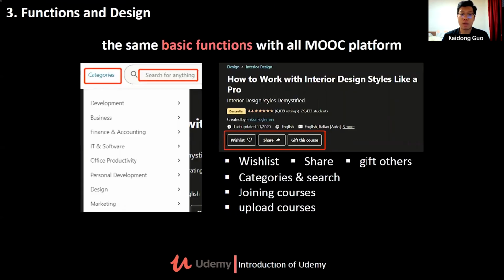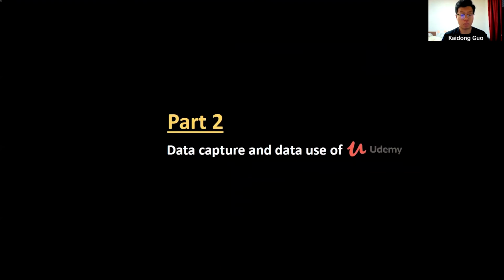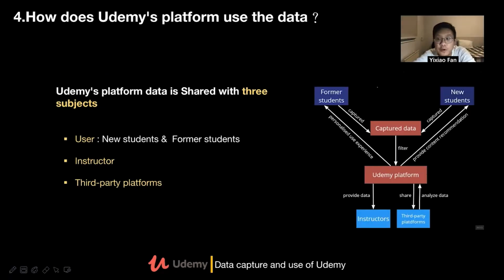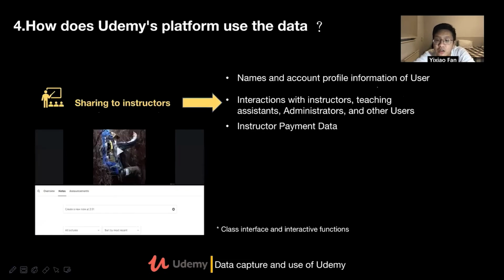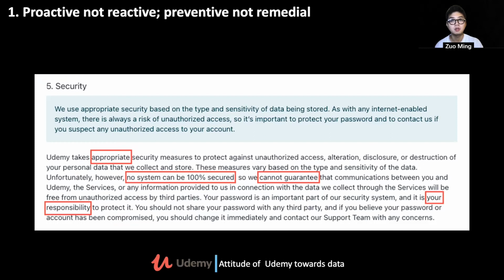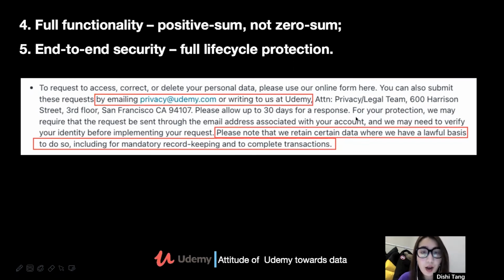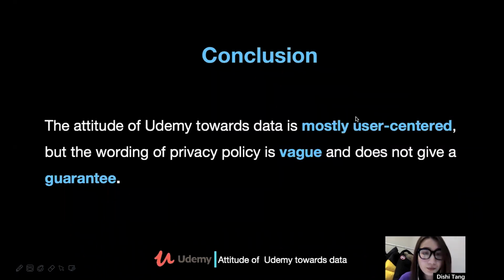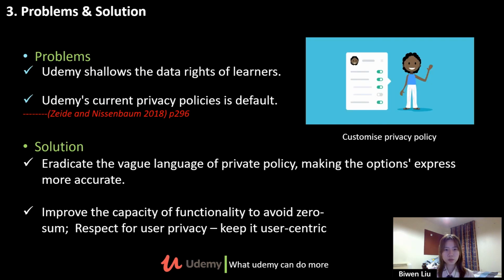Case Study of Udemy (by group 'FromChinaWithLove')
- the presentation of group 'FromChinaWithLove'
- the group assignment of Big Data and Machine Learning Design in Education